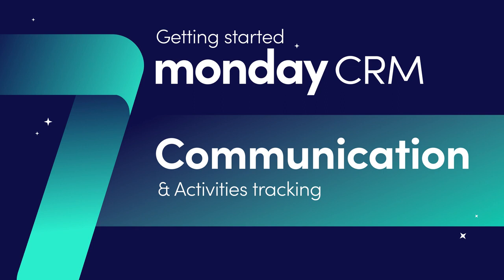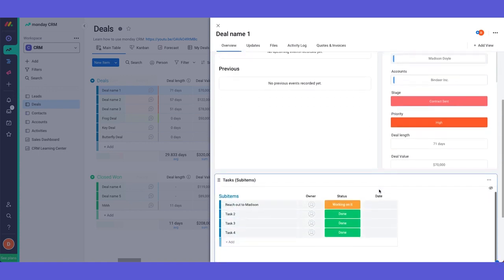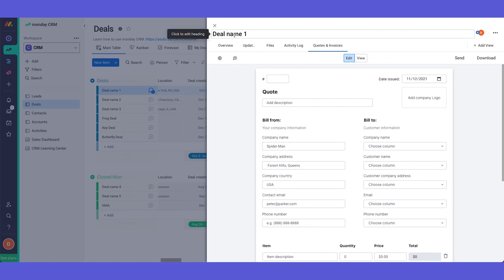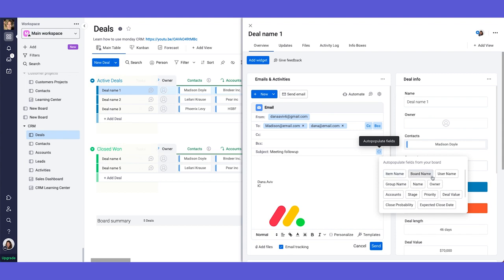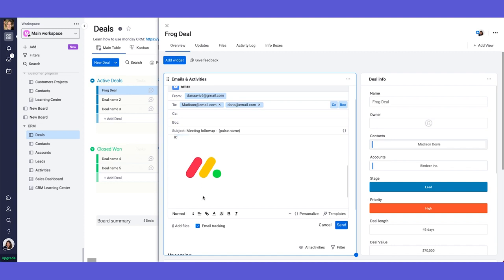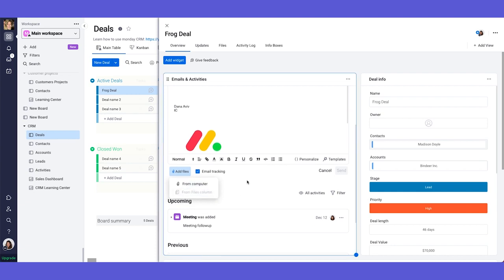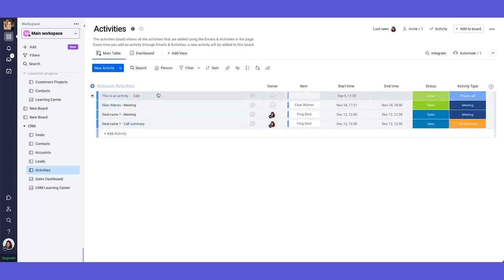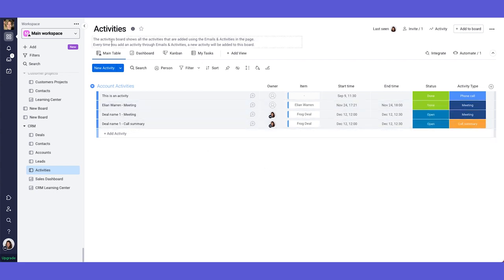Communication & activities tracking | monday.com sales CRM